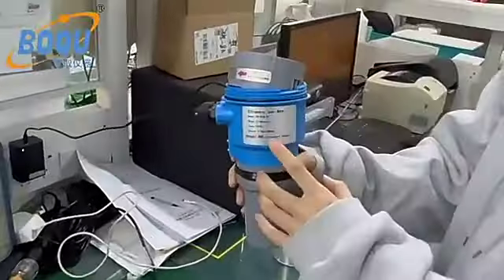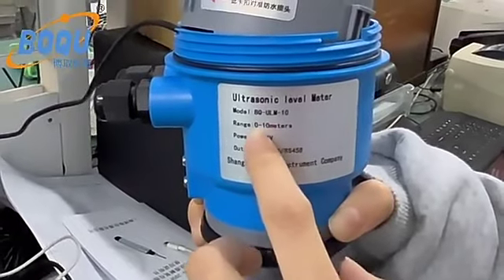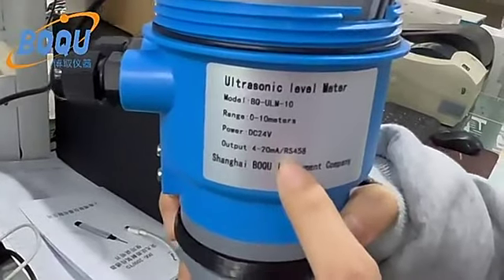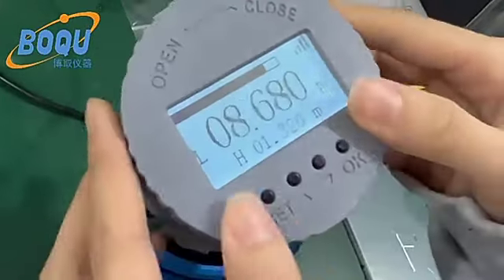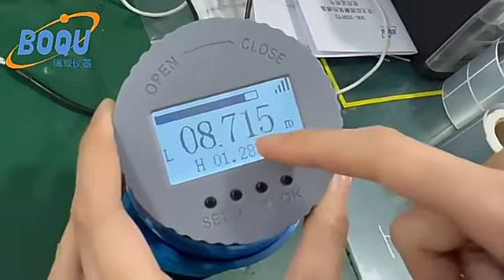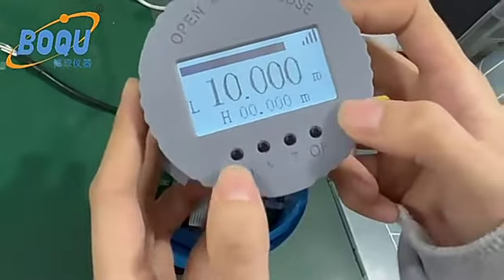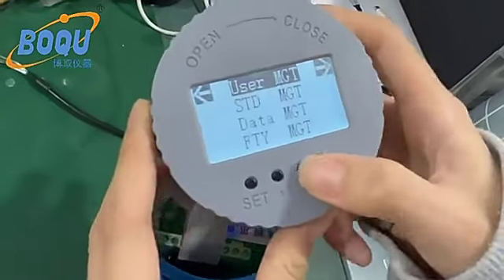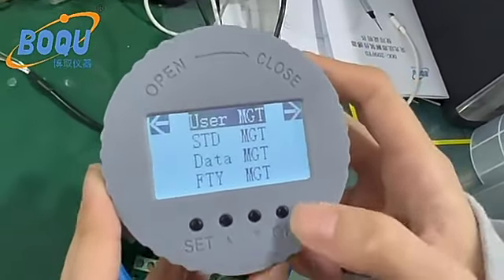ultrasonic water level sensor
★ Model No: BQ-ULM
★ Protocol: Modbus RTU RS485 or 4-20mA
★ Features: strong anti-interference performance; free setting of upper and lower limits
★ Application: Wastewater plant, river water, chemical industry